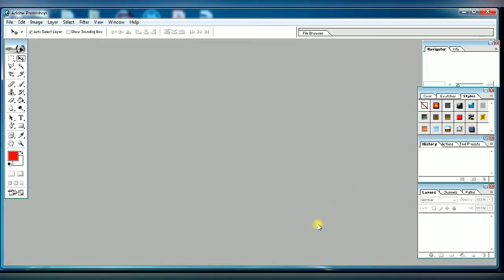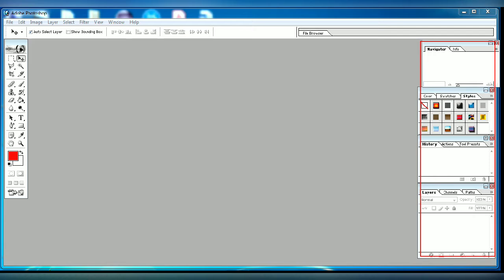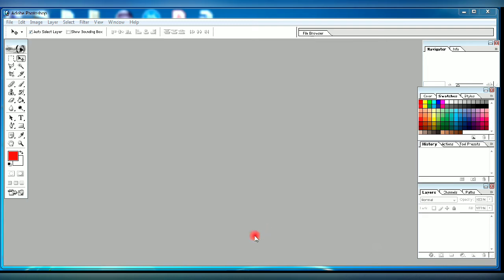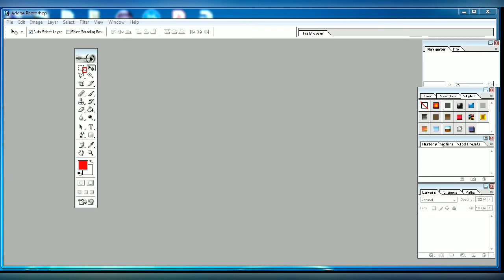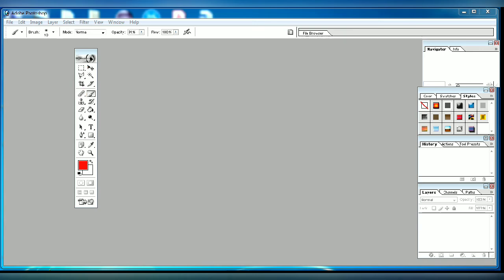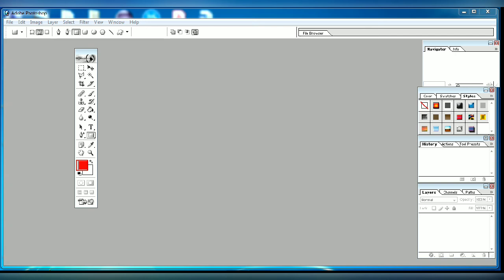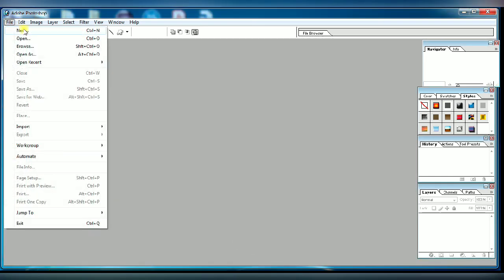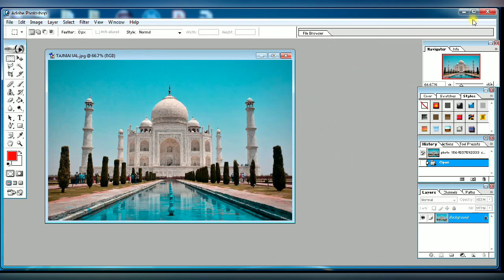Photoshop_Introduction_to_photoshop and components_of_photoshop_Window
In this video I have discussed about the basic of photoshop and the components of photoshop Window.